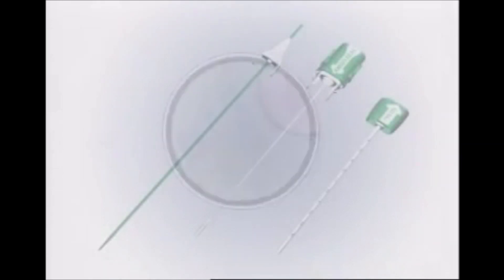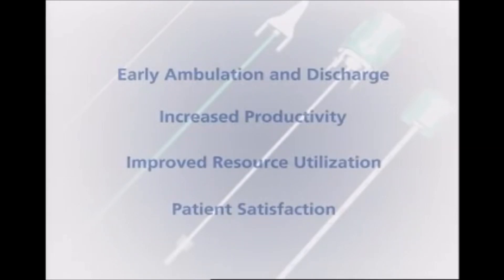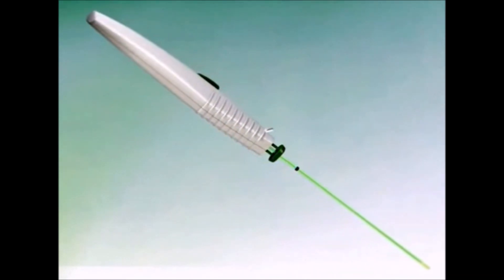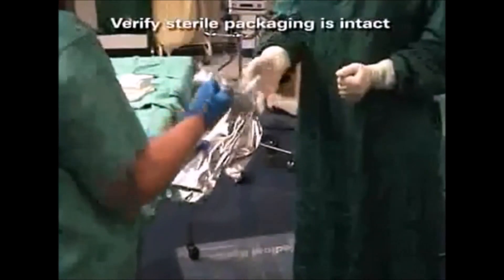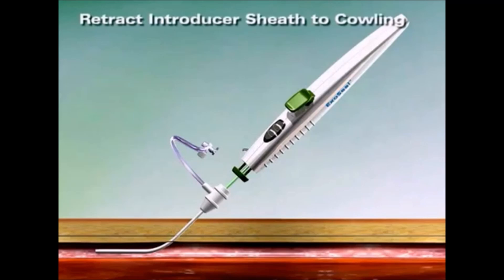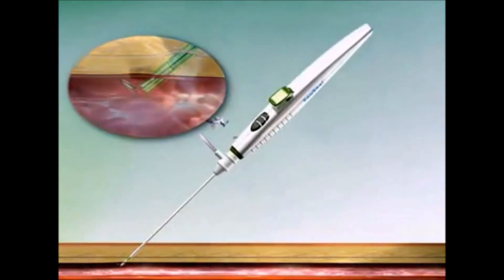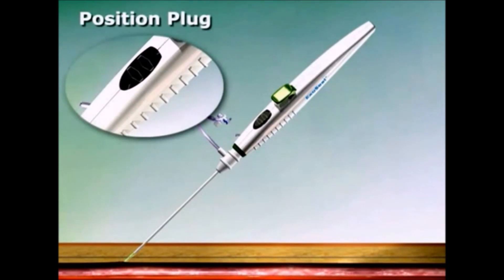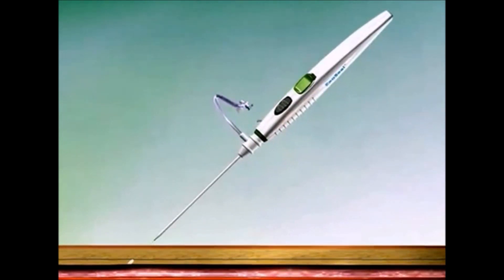Principais Sistemas de fechamentos percutâneos para procedimentos endovasculares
Os sistemas de fechamentos percutâneos são muito utilizados em Angiorradiologia. Os mecanismos de disparos as vezes são complexos e geram muitas dúvidas. Assim, preparei uma revisão sobre os sistemas mais frequentemente empregados. Espero que gostem.

Percutaneous closure systems are widely used in Angiorradiology. The mechanisms of firing are sometimes complex and generate many doubts. So, I have prepared a review about the most frequently used systems. I hope you like it.